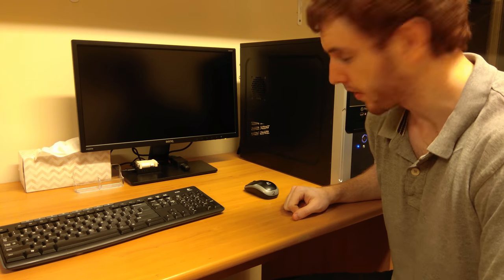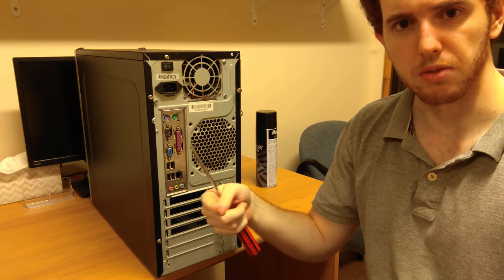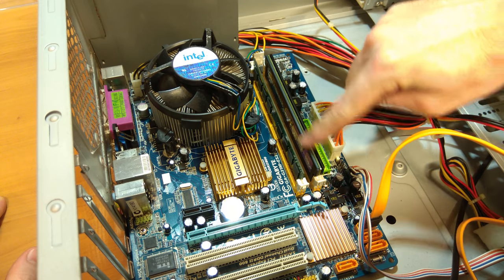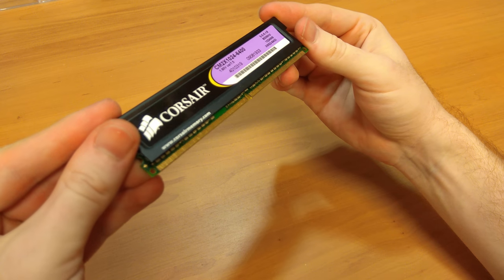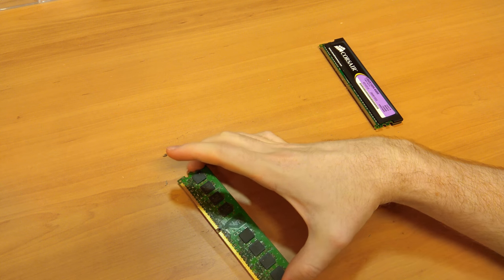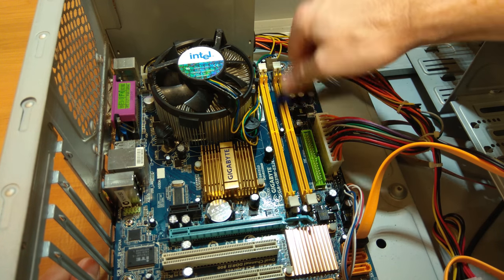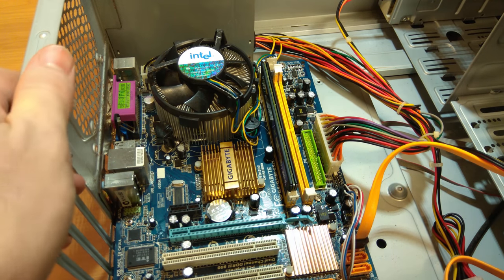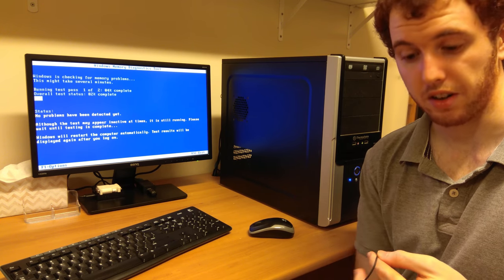How to Properly Clean RAM on your Desktop PC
Is your PC not booting up? Freezing Randomly? Does it live in a dusty and humid environment? Your RAM might be filthy, and could be causing internal connection problems, causing your PC to malfunction. This guide shows you how to clean your RAM properly in the hope of bringing back your PC from the dead.